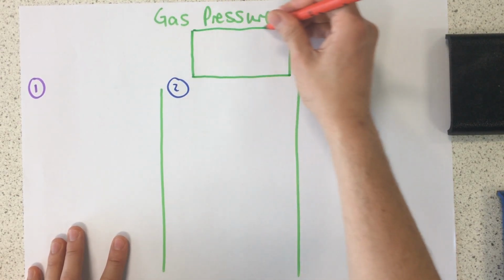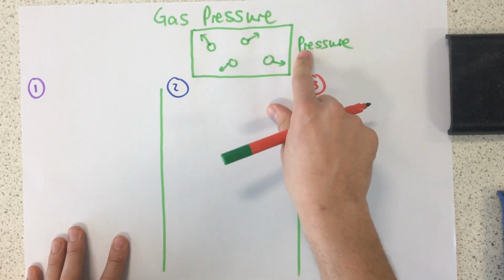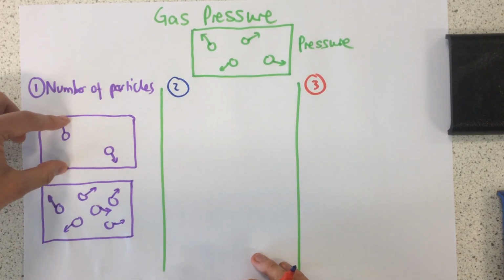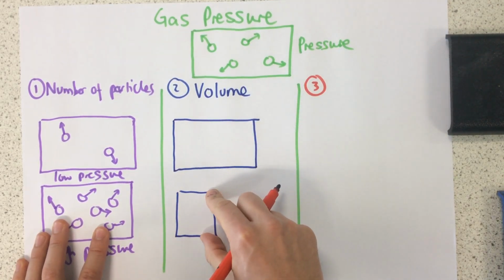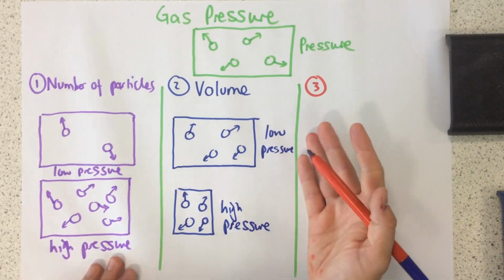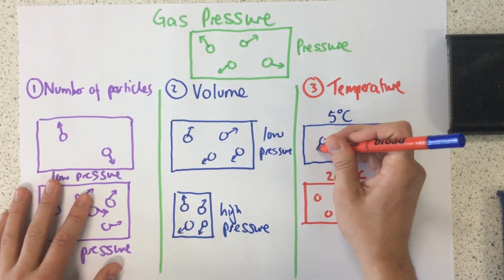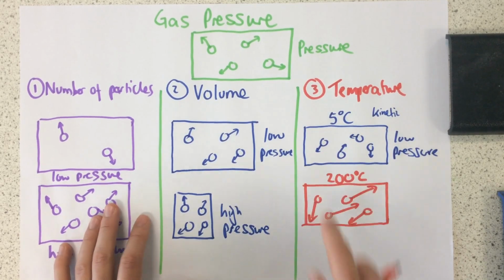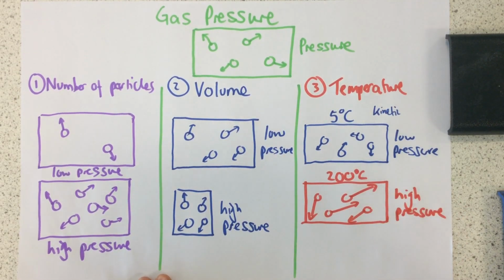Gas Pressure - p204